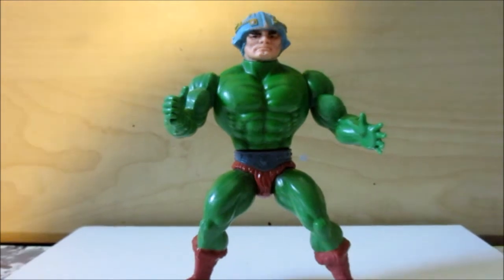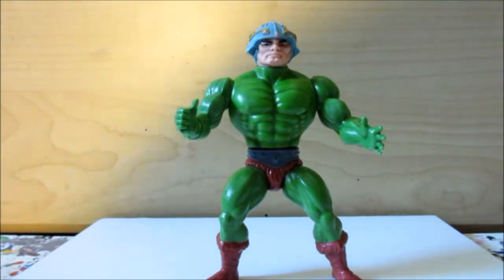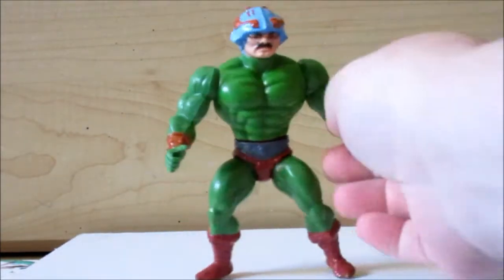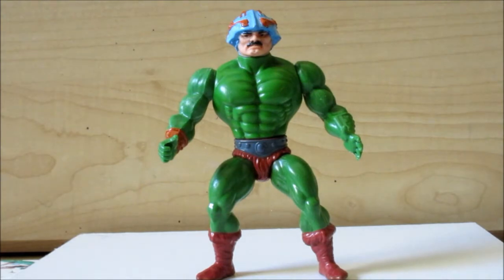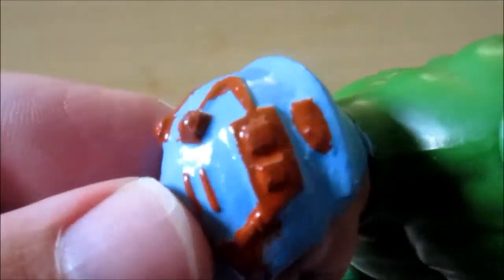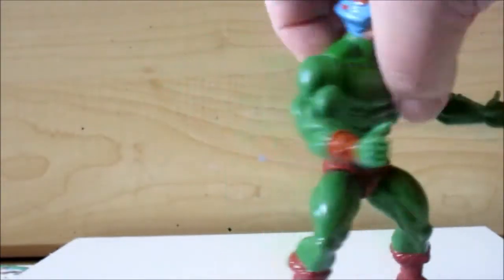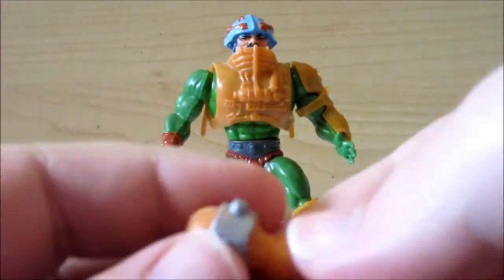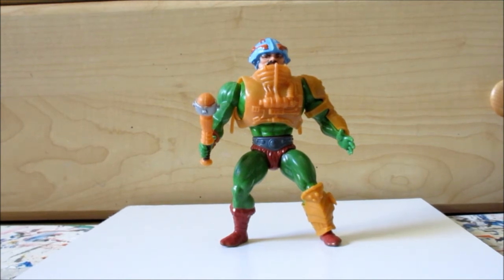vintage motu man at arms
here is my review of what i did to restore and improve my vintage man-at-arms